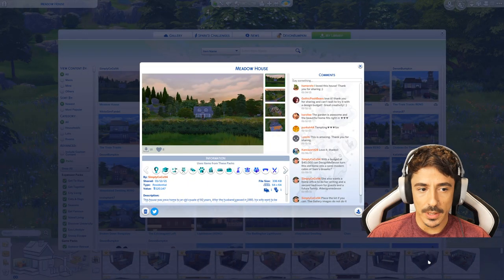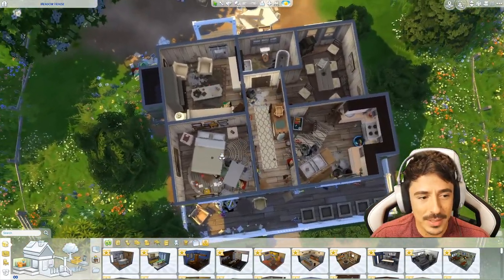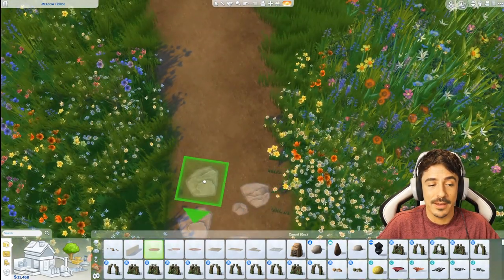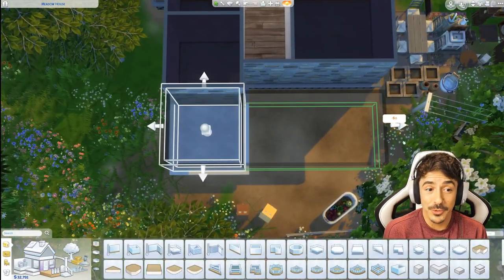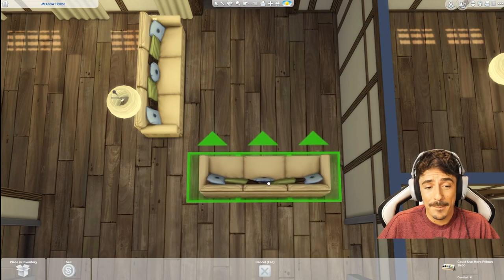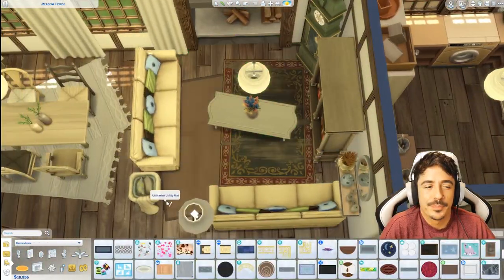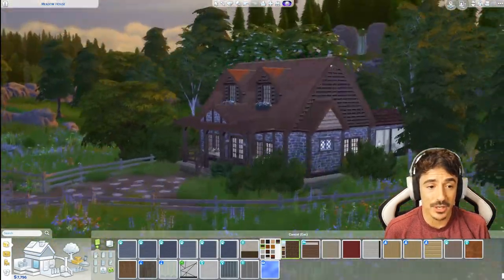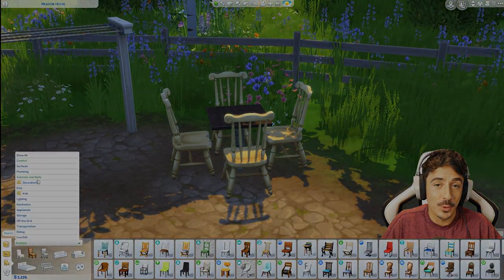Meadow House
We are back with Design Me Devon! This time we take on a beautiful little cottage on a 64x64 lot! I hope you like it!